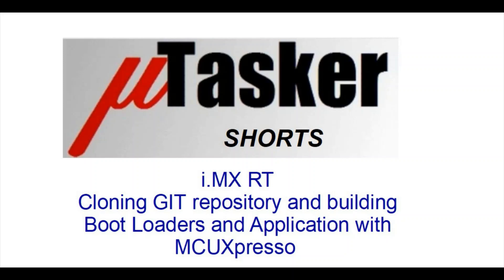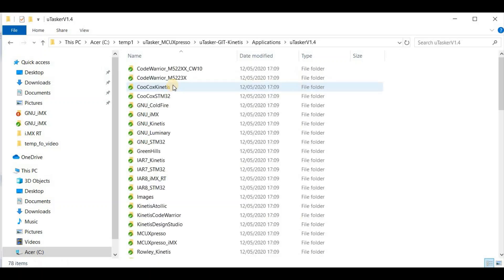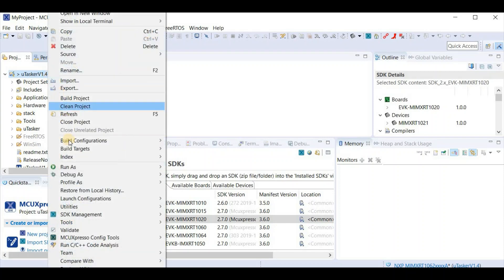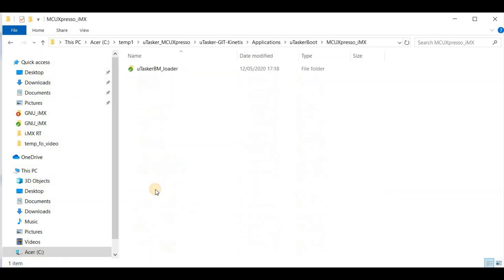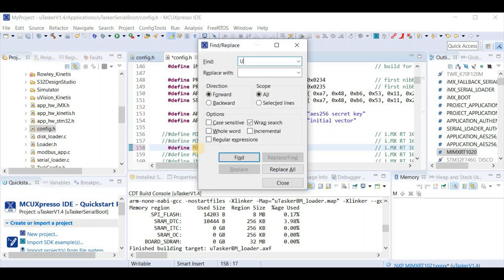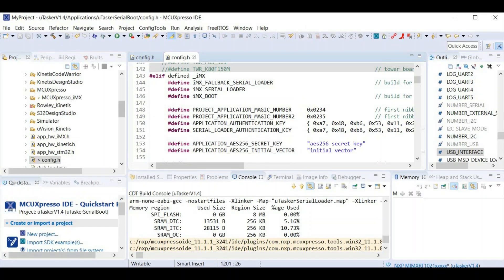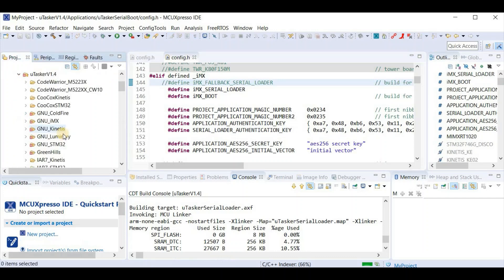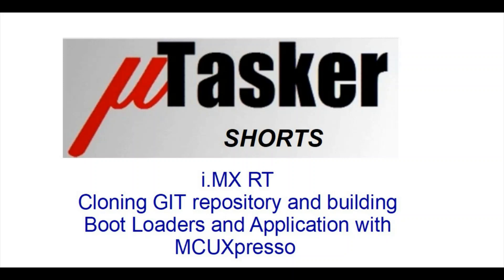Building uTasker Boot Loaders and Application with MCUXpresso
This video shows how to retrieve the uTasker repository, import to MUXpresso, and build boot loaders and application for all supported i.MX RT boards. Please note that there is also a second video showing the revised - and simplified - process (valid form 28th August 2020) where also an On-The-Fly decryption solution is integrated.